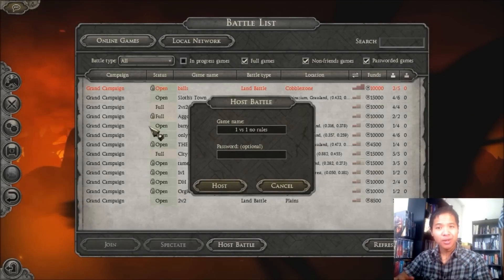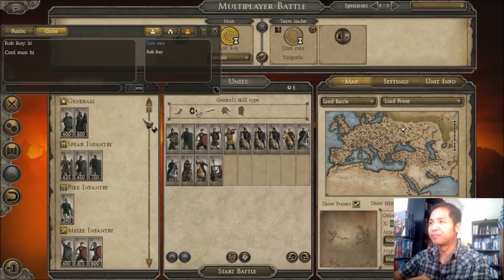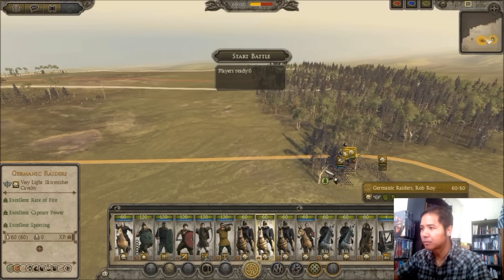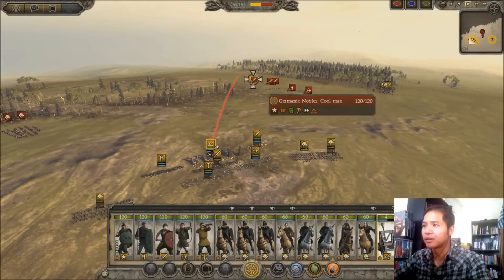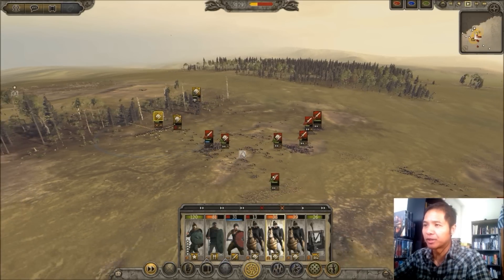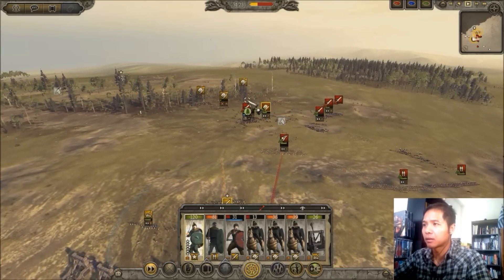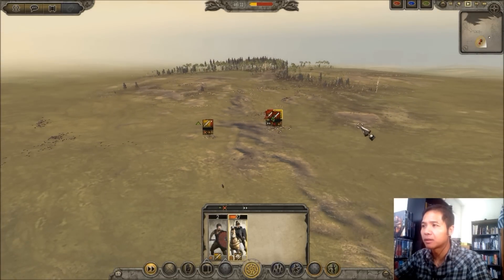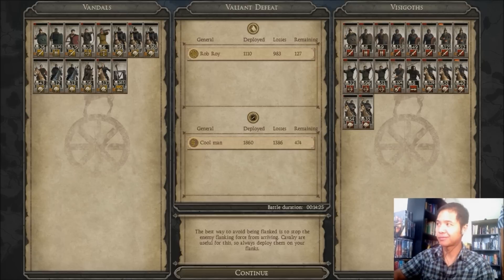Total War: Attila online battle #0020 ("autogenerated army" series)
This is part of my ongoing "Autogenerated Army" series where I pick random factions/armies/maps to play some battles.

In this battle, I randomly select the Vandals.

My opponent, Cool man, picks the Visigoths.

MAP: somewhere in Gelonus
FUNDS: 10,000
RULES: none